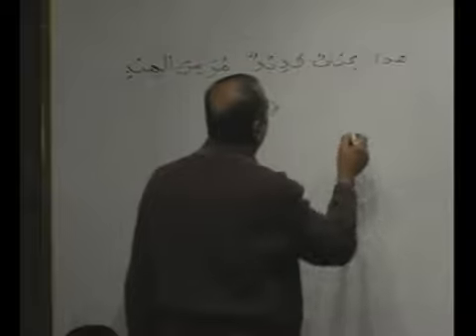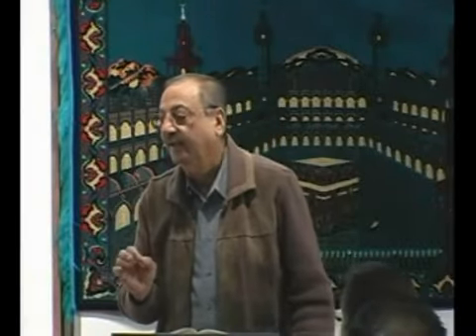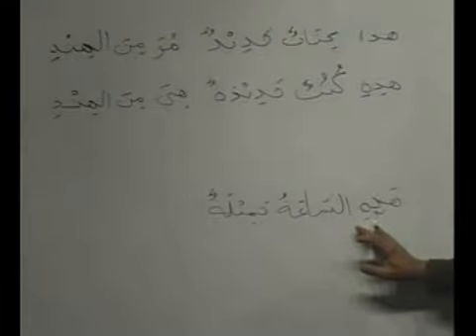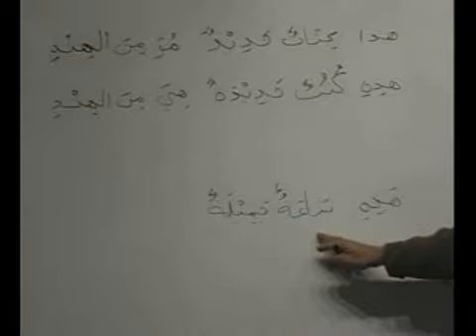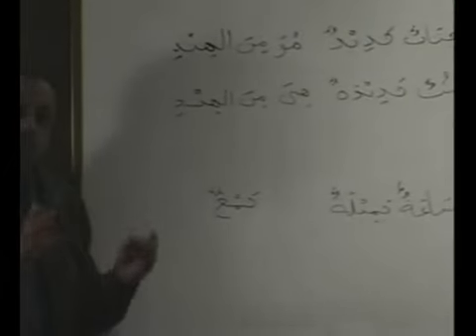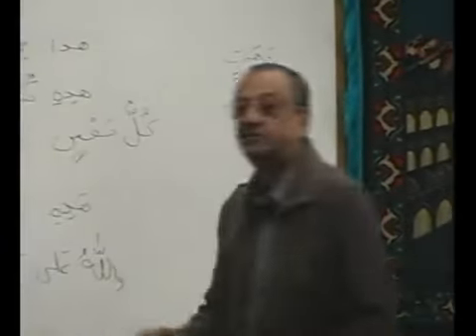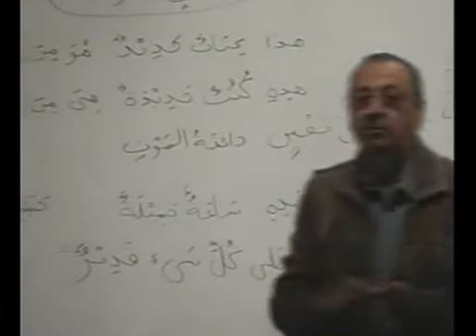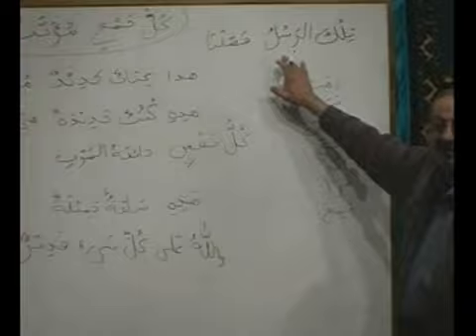Learn_Arabic_grammar_lesson_16(360p)